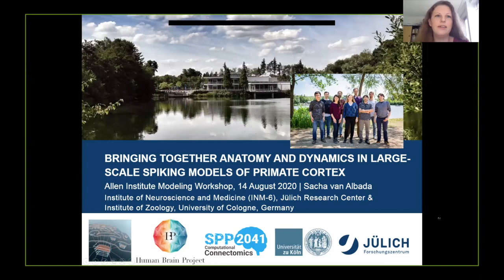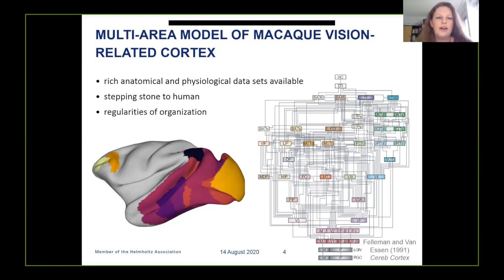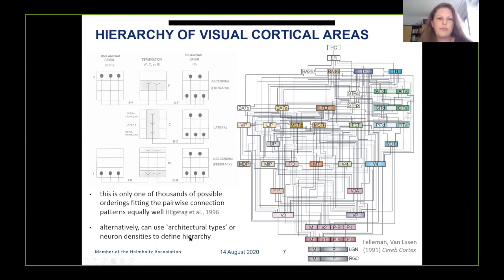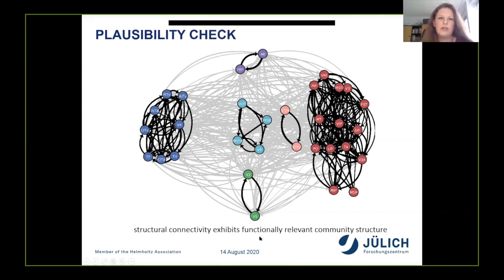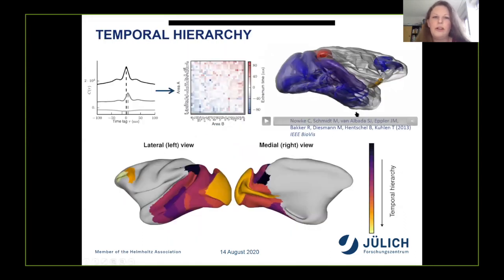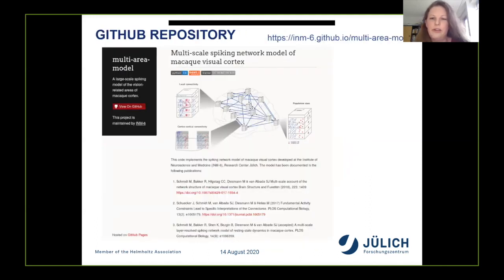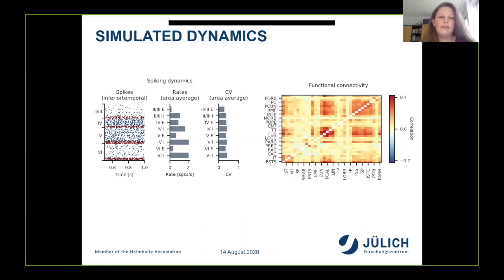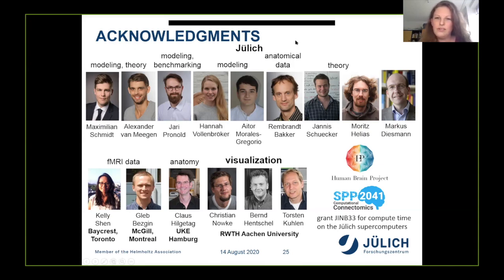Allen Institute Modeling Workshop | Sacha van Albada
Sacha van Albada, Research Center Jülich
, presented on "Bringing together anatomy and dynamics in large-scale spiking models of primate cortex" at the Allen Institute Modeling Workshop, a three-day virtual event hosted by the Allen Institute for Brain Science emphasizing open and publicly accessible models and associated tools.
Attendees at the workshop were invited to share written questions for the speakers. The speakers addressed many of the questions live at the end of their talks. Sacha’s written responses to the questions remaining at the end of her talk are posted here:

Q: Sacha: there are mean-field models that are coarse-grained QIF neurons, and these do generate synchrony in some regimes. They are more complex than the usual MF models, with 2 dynamical variables per population representing membrane potential and firing rate. Montbrió et al 2015 PRX, is a reference that may be of interest.

Sacha van Albada: Thank you. I am aware of the work of Montbrio et al. but it involves constraints like all-to-all connectivity that do not fit with our network models. But who knows, perhaps future theories can also treat synchrony in sparsely connected networks!